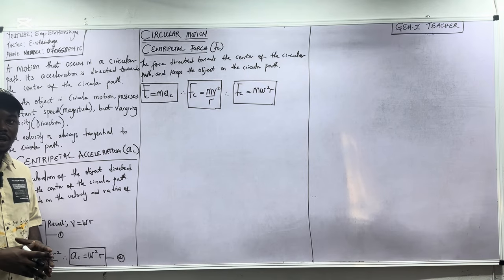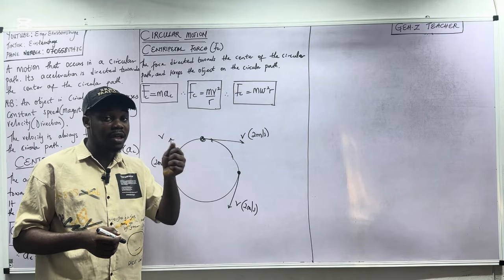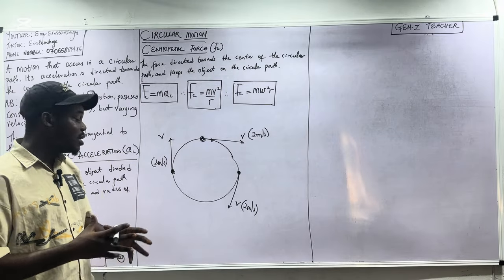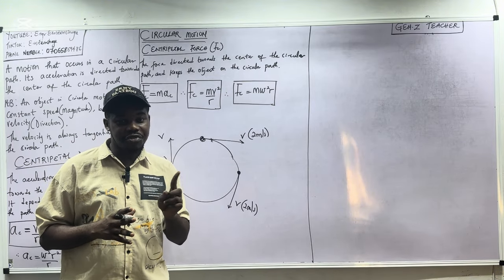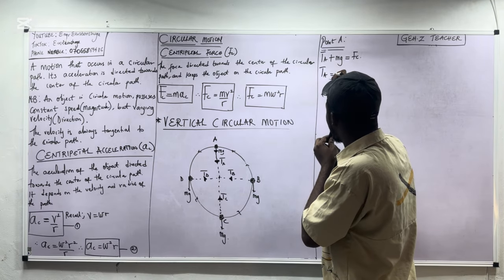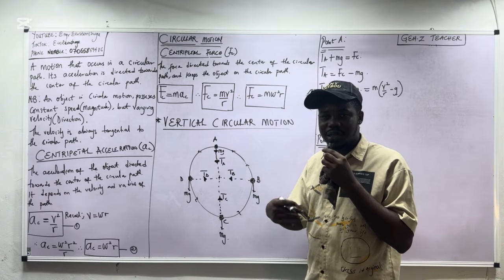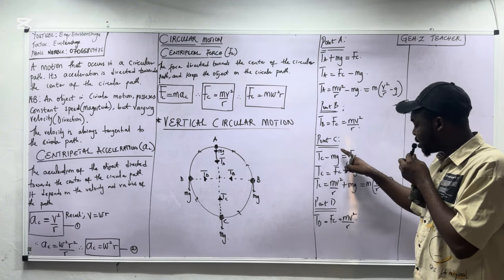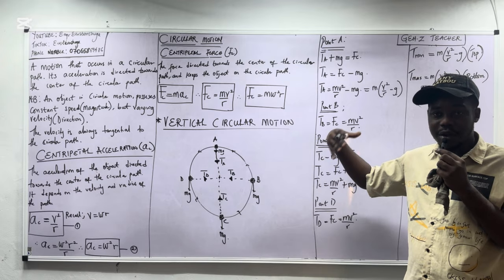Circular Motion Demystified in 12 minutes 🔥 | O-Level & A-Level Physics Explained by GenZ Teacher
Understanding Circular Motion in physics does not have to be difficult!

In this lesson, GenZ Teacher explains the concept of Circular Motion in a simple and clear way for students preparing for:

✅ O-Level Physics
✅ A-Level Physics
✅ WAEC
✅ NECO
✅ JAMB

In this video, you will learn:

📌 What Circular Motion is
📌 Centripetal Force explained simply
📌 Centripetal Acceleration
📌 Relationship between velocity, radius and force
📌 Real life examples of circular motion
📌 Exam tips for WAEC, NECO & JAMB

This lesson is perfect for secondary school students, A-Level students, and anyone struggling with circular motion in physics.

By the end of this video, circular motion will no longer be confusing!

Physics made simple by GenZ Teacher
Centripetal force explained
O level physics circular motion
A level physics circular motion
JAMB physics tutorial
WAEC physics lesson
NECO physics circular motion
Physics by GenZ teacher